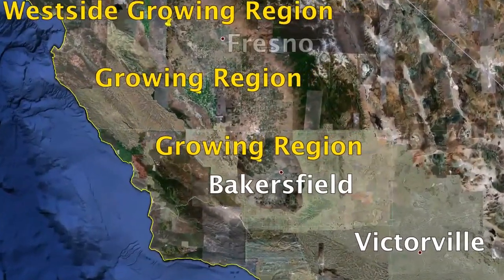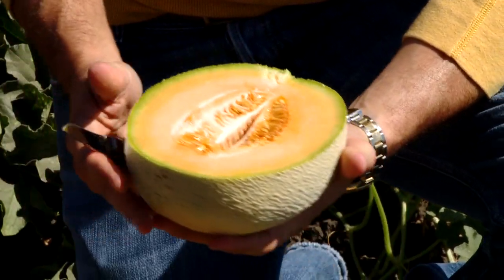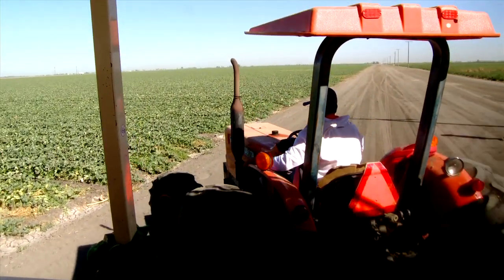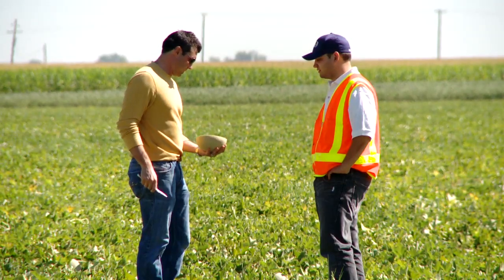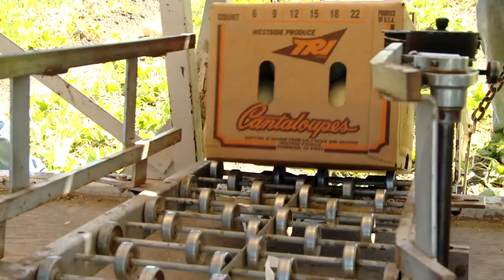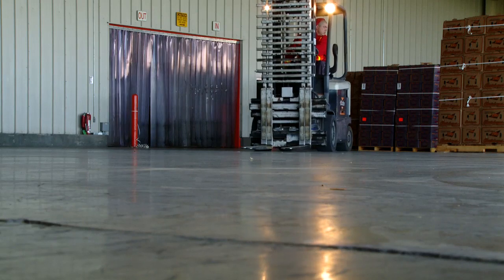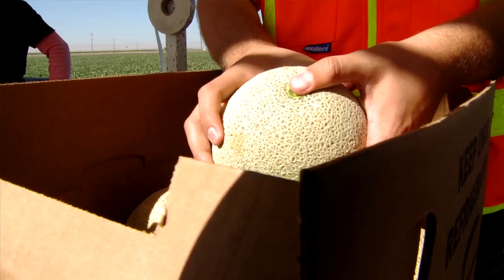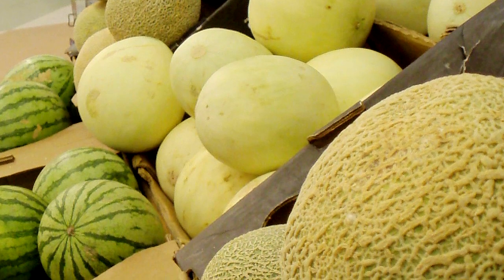Cantaloupe Melons - RJO